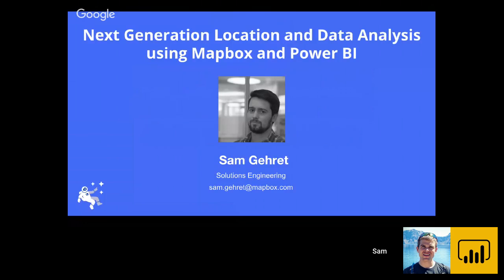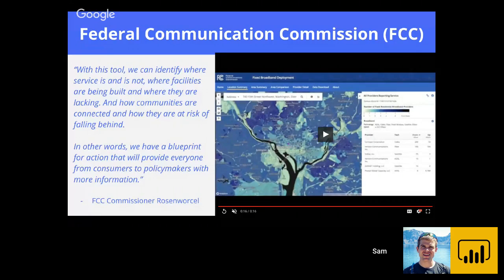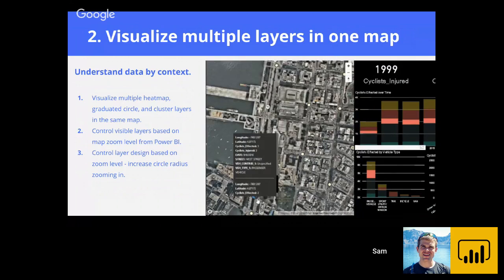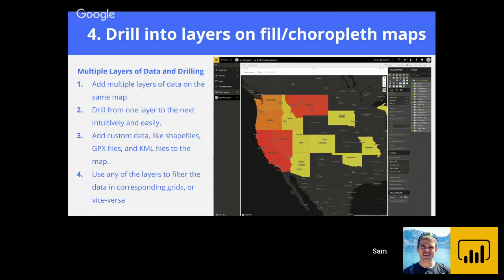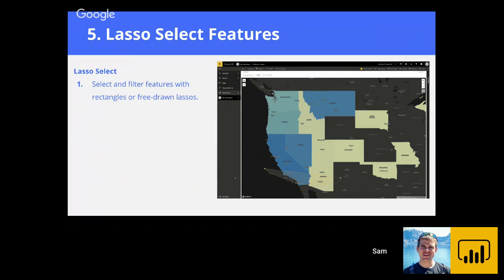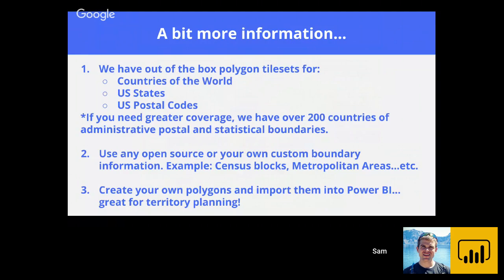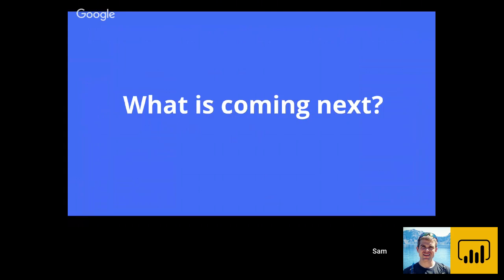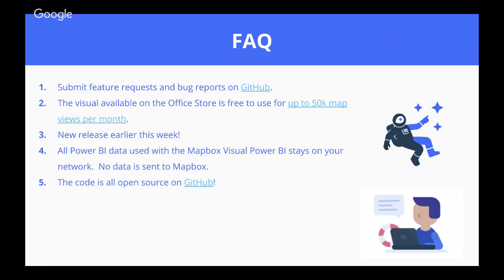Mapbox Custom Visuals for Power BI